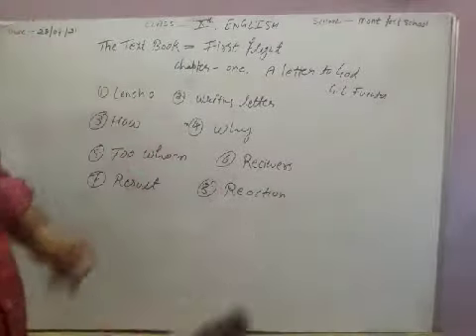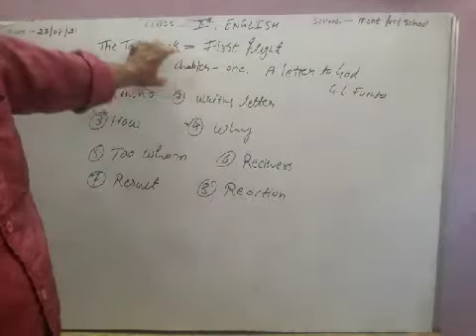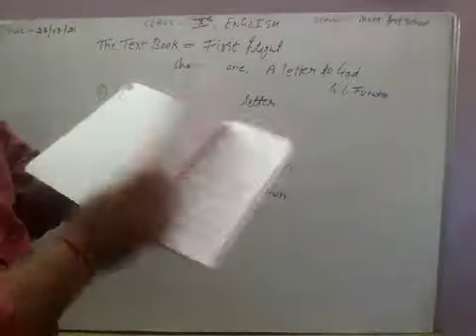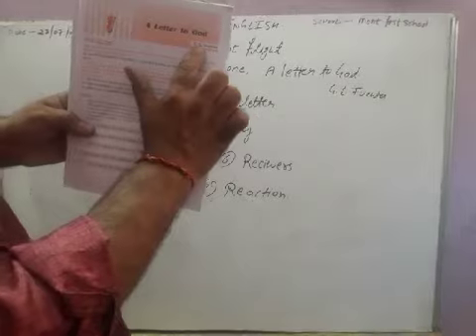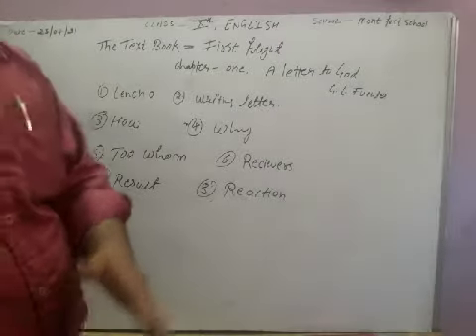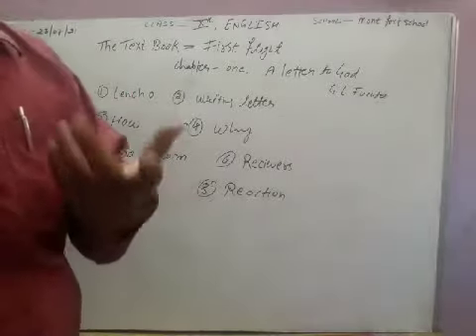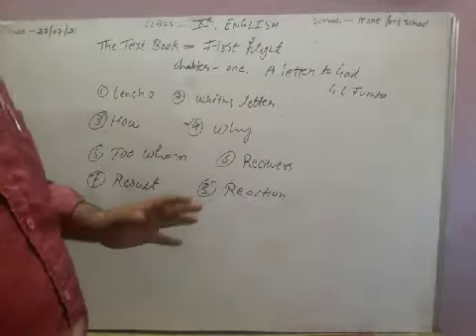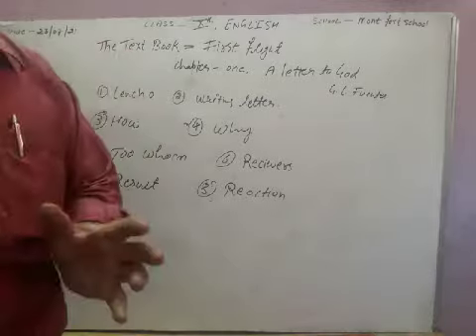Class 10TH ( Mont Fort School)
Chapter No .1st
A Letter To The God